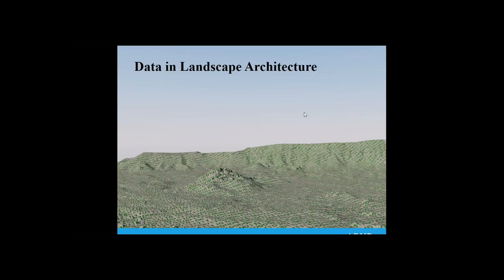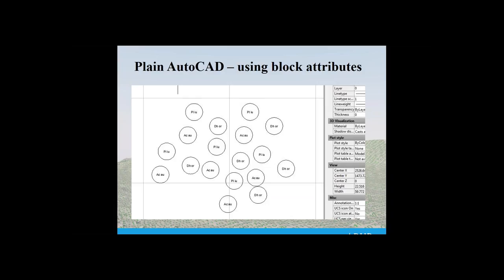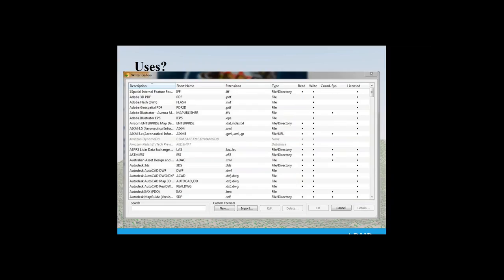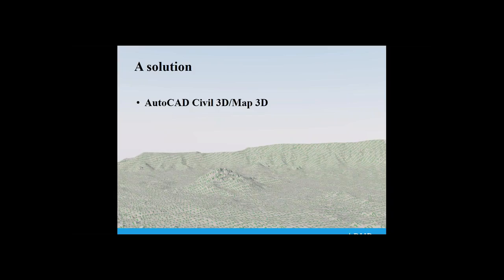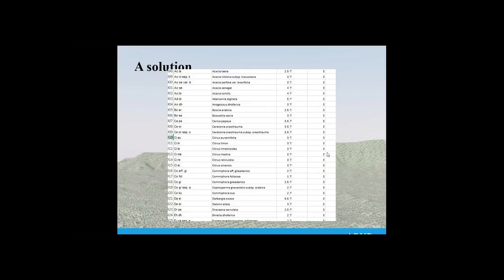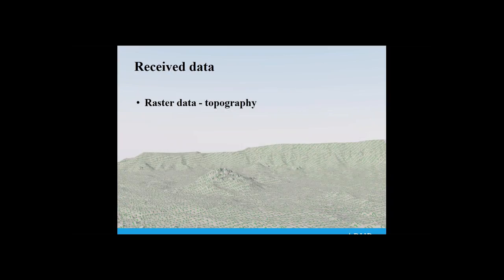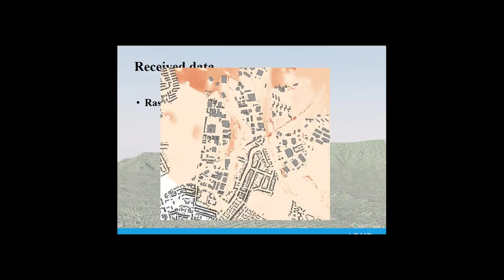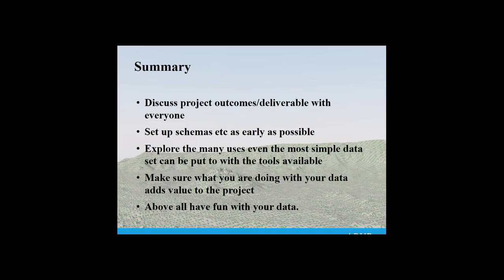Webinar: Data Driven Design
Webinar leader: Darren Hickmott, Senior Landscape Architect at Arup